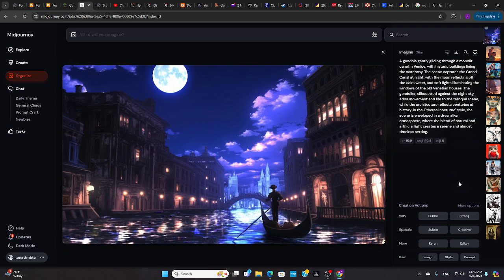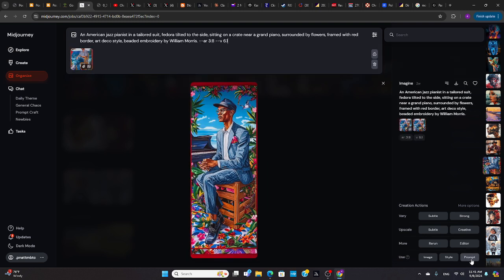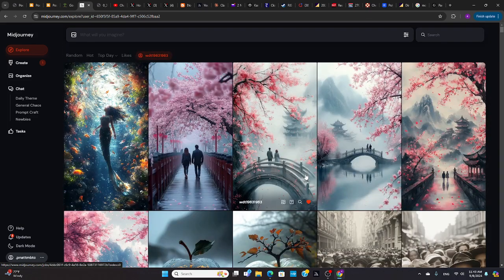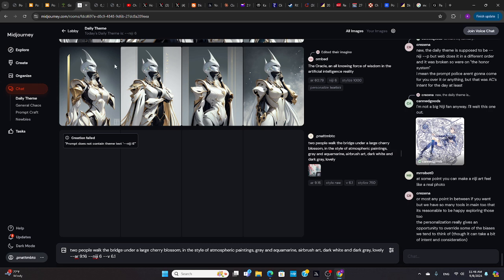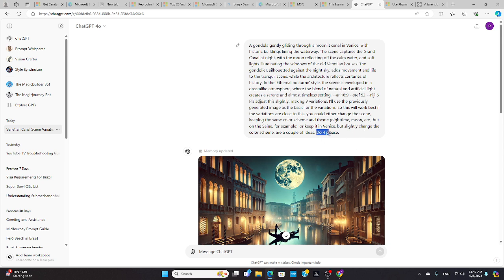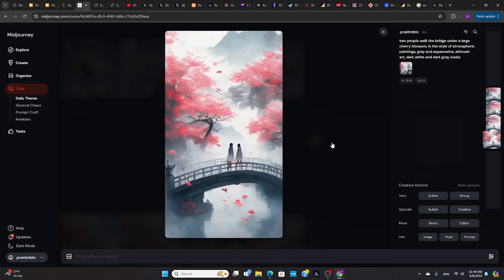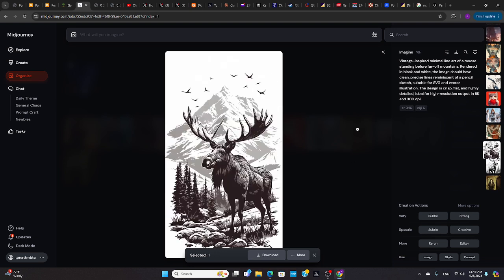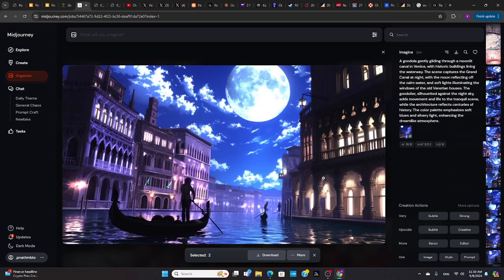ChatGPT does Midjourney anime/niji!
The Daily Theme was "niji 6". This is a showcase and demo for how to easily create effective Daily Theme images.